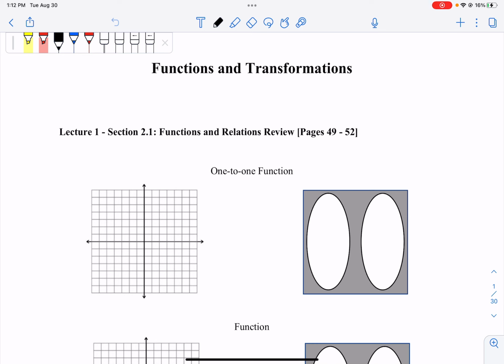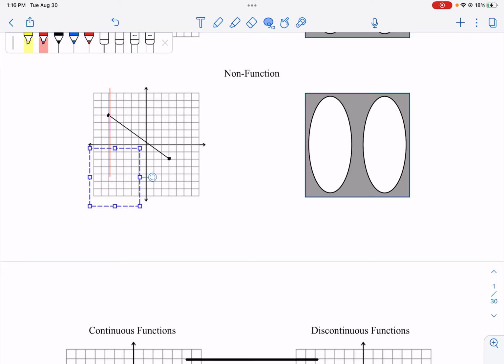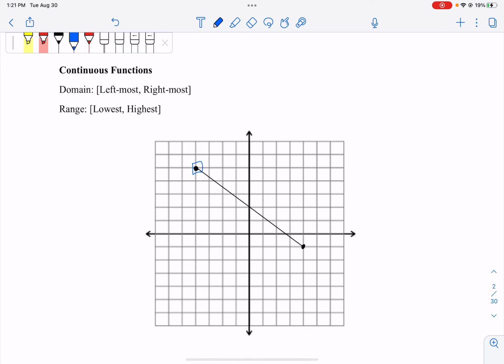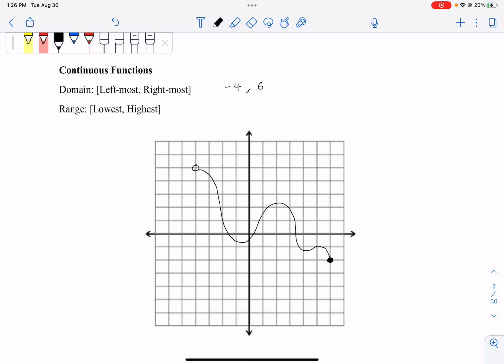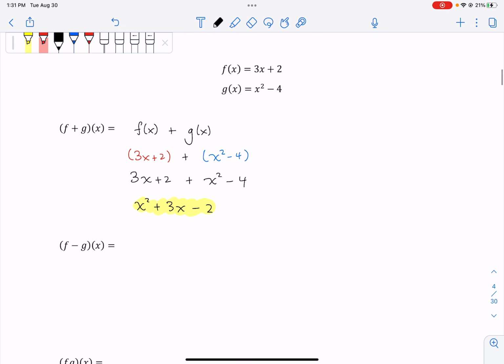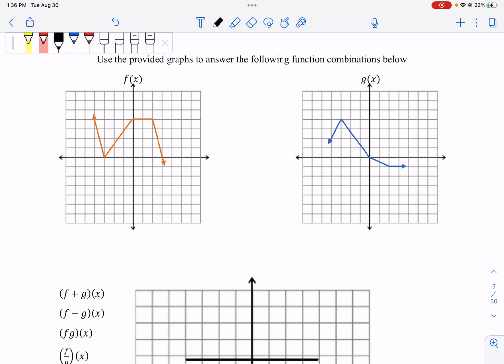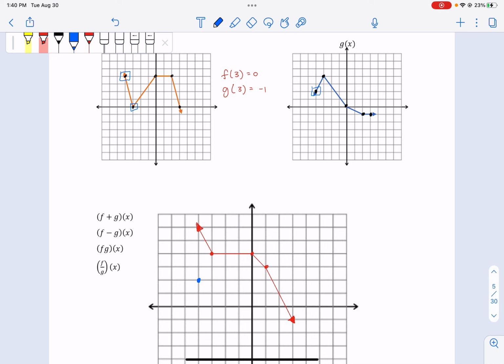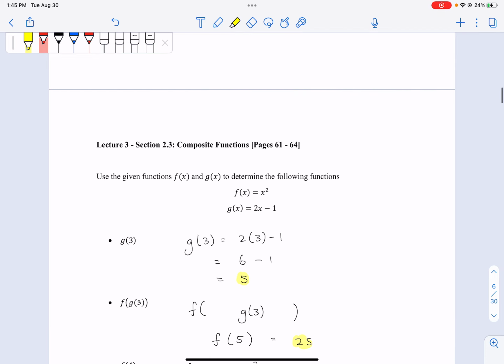Getting ready for Calculus AB: Part 1